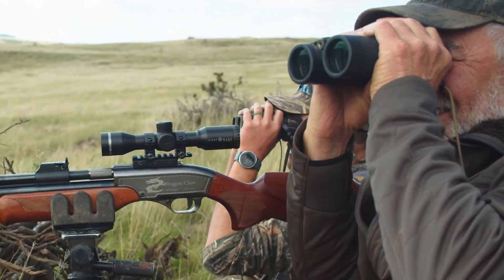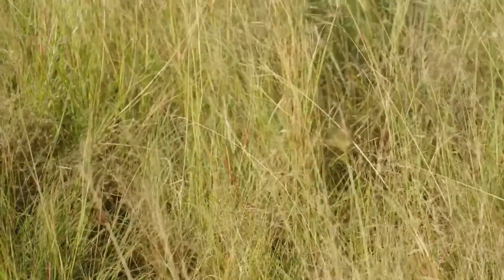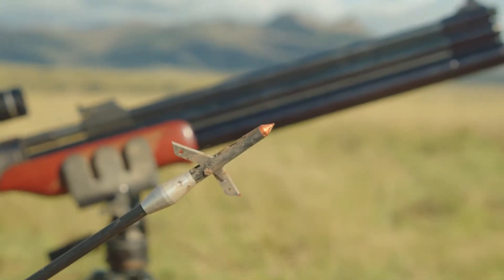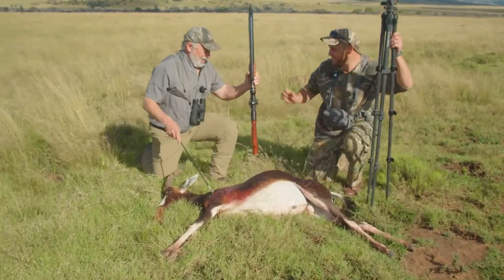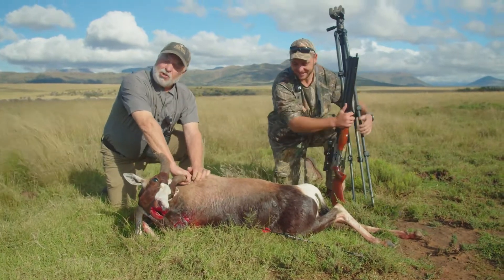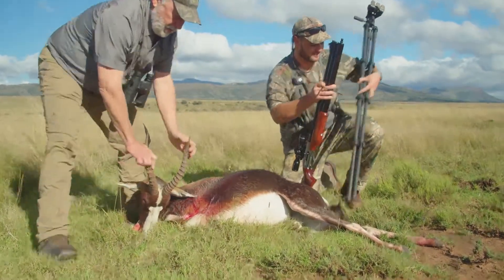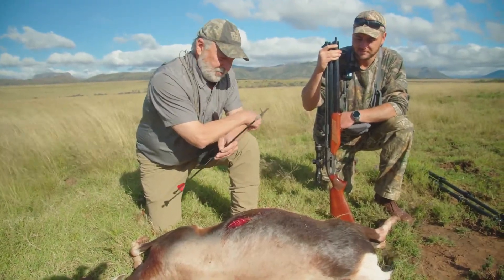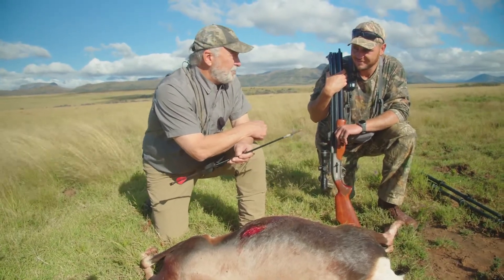Keith Warren's Africa Bontebuck; no match for the XV!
On this "Thorn Quick Clip" Keith Warren from the High Road Hunting is hunting an African Bontebuck with his air-bow paired with a Thorn XV!